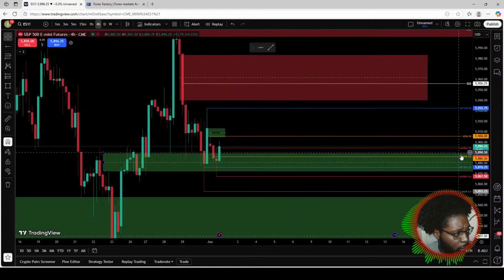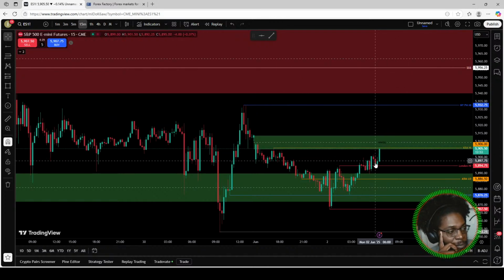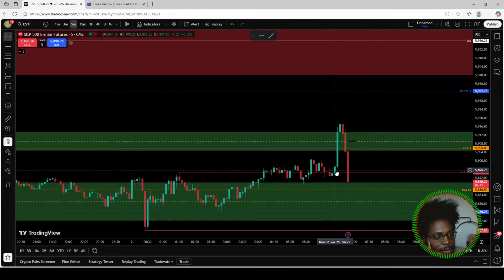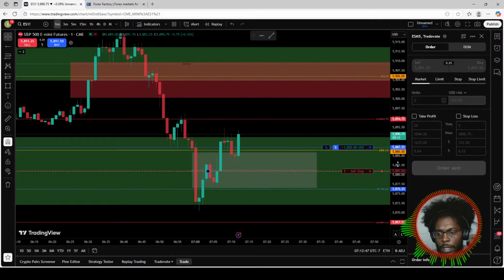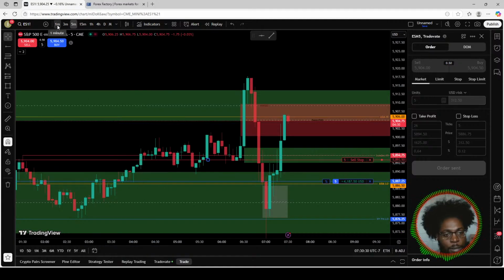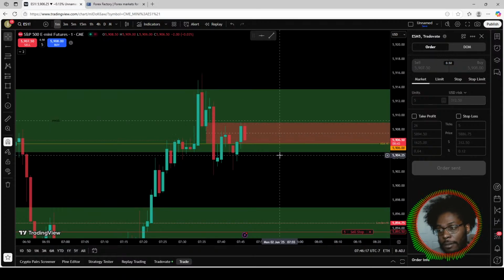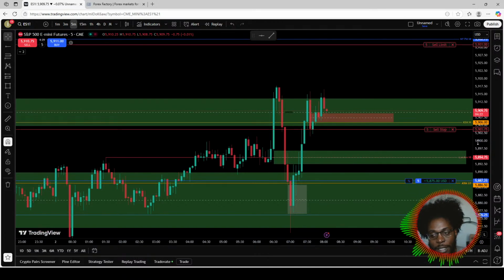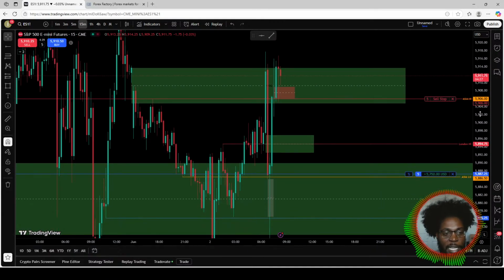Live Trading NY AM Session: NQ, YM, & ES